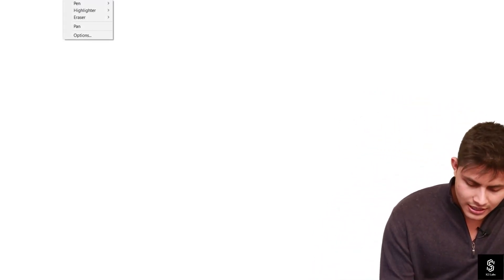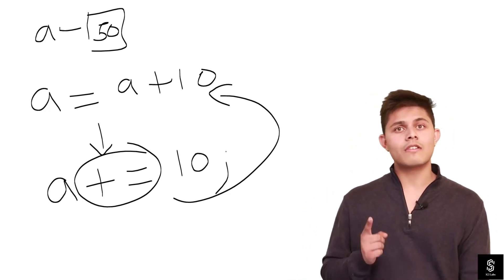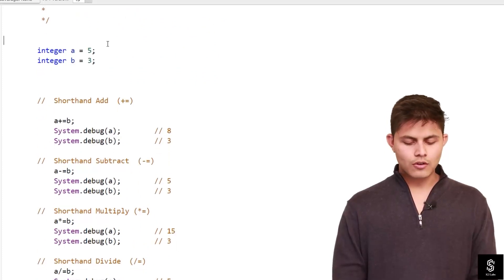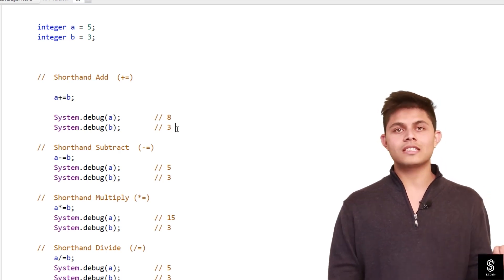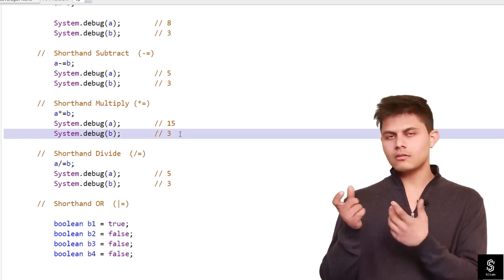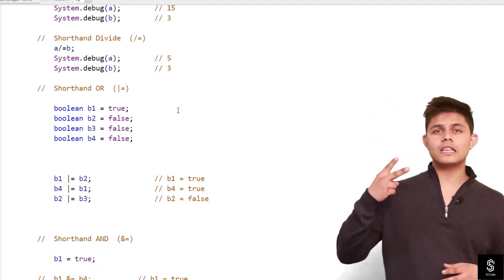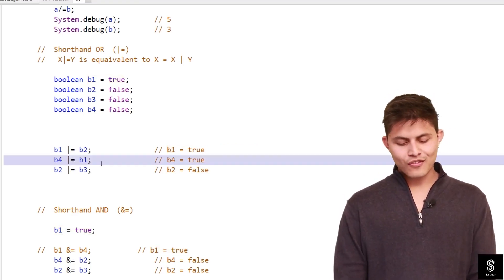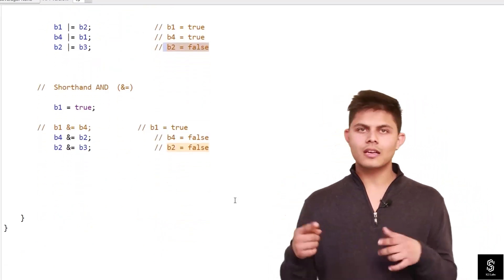Shorthand Operator In Apex | Premium Salesforce Development Course 2025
In this video, we will learn about Apex's shorthand operators. Shorthand operators are meant to simplify coding processes and reduce developer workload. Shorthand operators allow you to perform operations and store results in variables in a more concise and efficient manner. We discuss the various shorthand operators available in Apex, such as +=, *= ,  -= , /=, |= , &= .

What are shorthand operators in Apex?
What is the purpose of using shorthand operators in Apex?
What is the += operator in Apex?
Can you provide examples of shorthand operators in action?
How can shorthand operators improve coding efficiency in Apex?
Are there any limitations or considerations to keep in mind when using shorthand operators in Apex?